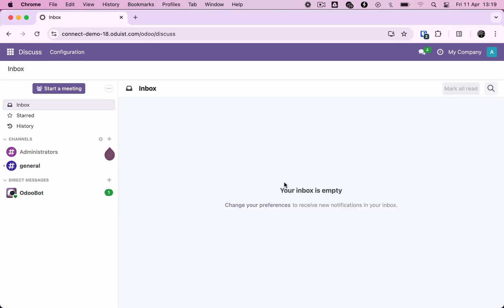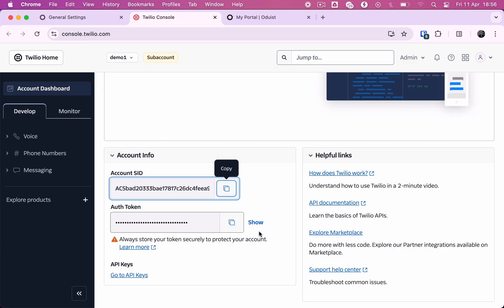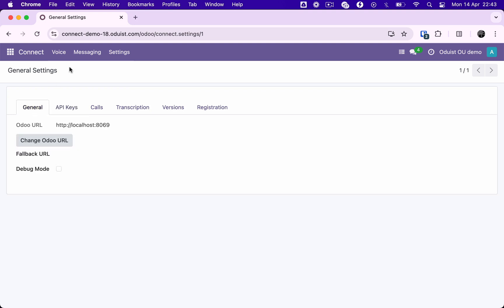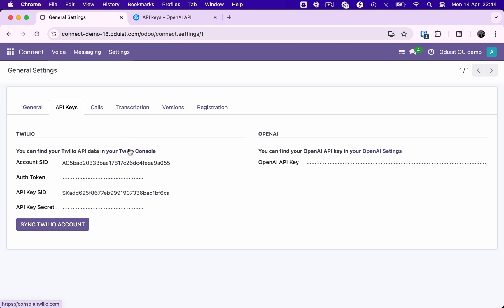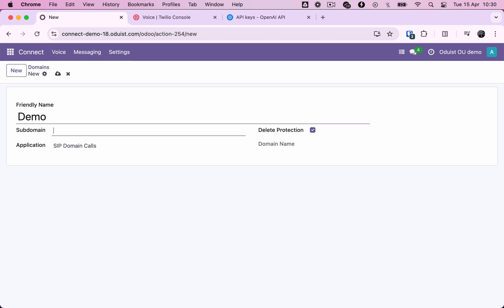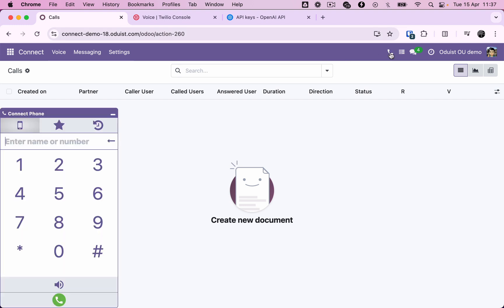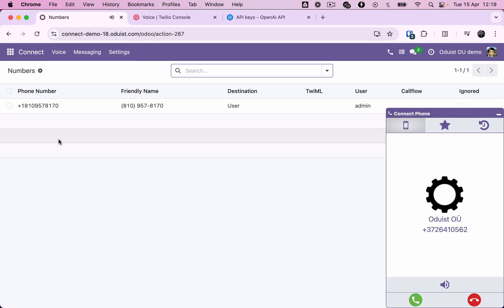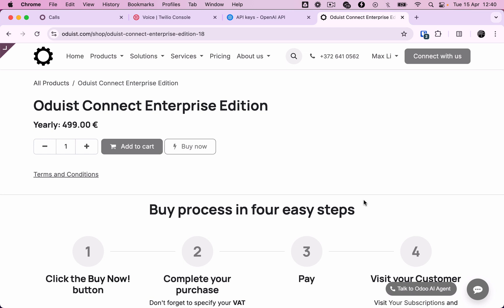Oduist Connect (Odoo & Twilio integration app) installation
From Zero to Hero - How to Call-Enable Your Odoo in Just 7 Minutes Using the Oduist Connect App on the Twilio Platform, the Native Unified Communications Solution for Odoo.